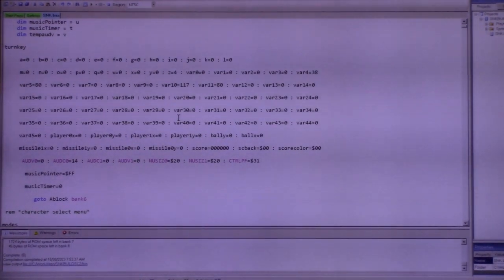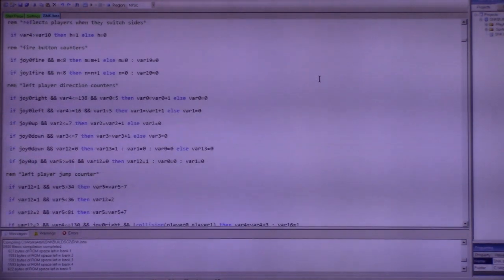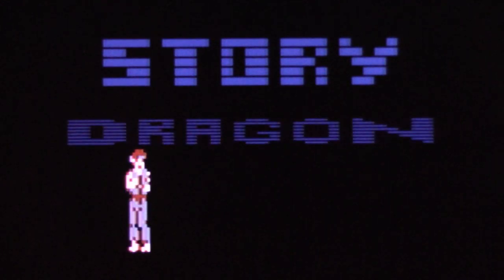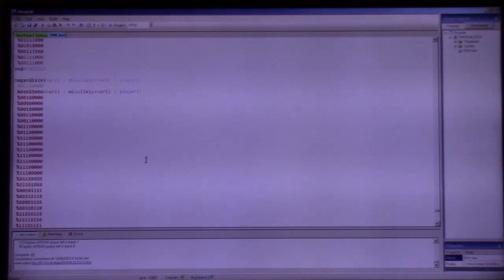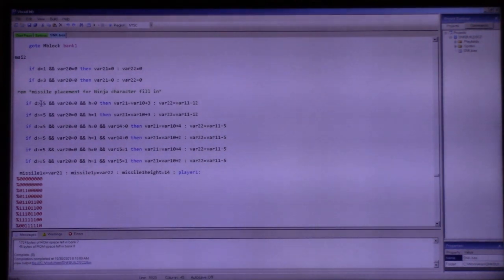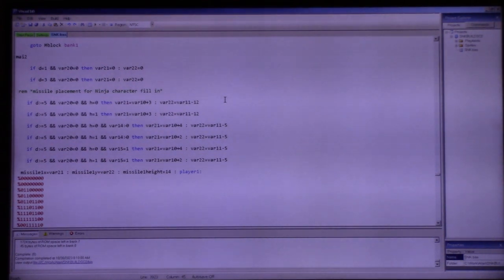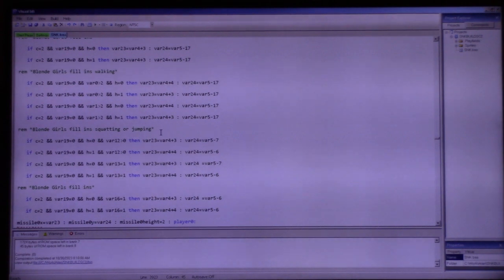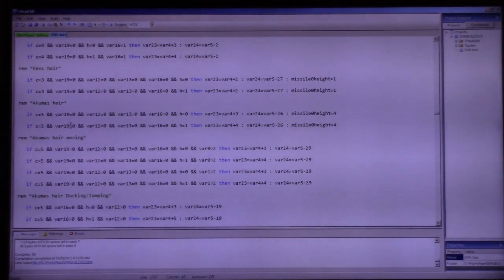Atari 2600 VCS Street Fighter 2 Homebrew Game Programming Batari BASIC Car Bonus Round Update & Tips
In this video I update viewers on the progress of my new Street Fighter 2 clone Homebrew Atari 2600 VCS game, show the new car destruction bonus round, discuss how to use missile sprites for added character details, and talk about simple code refining techniques.

If you have any questions about how to program these types of games, or want to discuss ideas about how to make a specific game, then, by all means, feel free to ask in the comments section and I will answer as best I can. I may even make a how-to video if the answer won't easily fit as a reply.

Thanks to everyone who is watching, commenting, and keeping up with this project as it comes to fruition!!